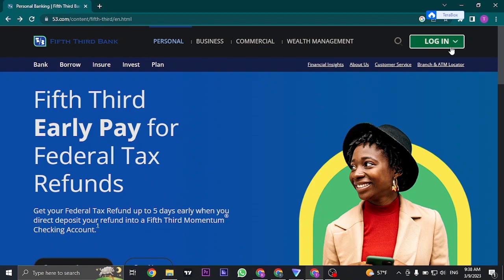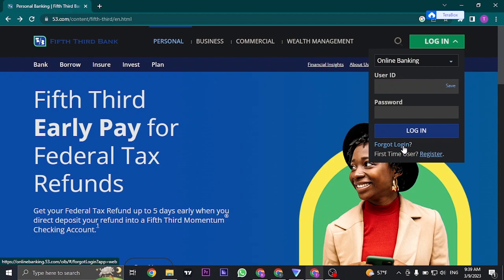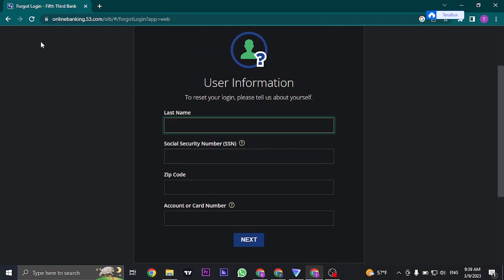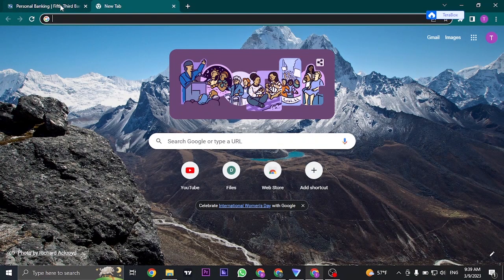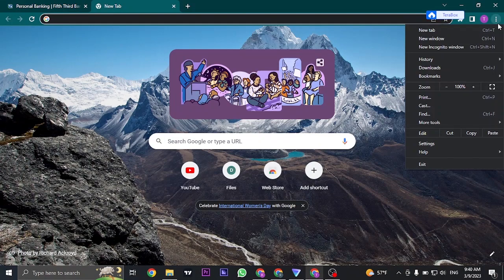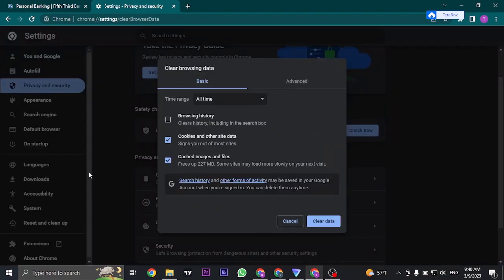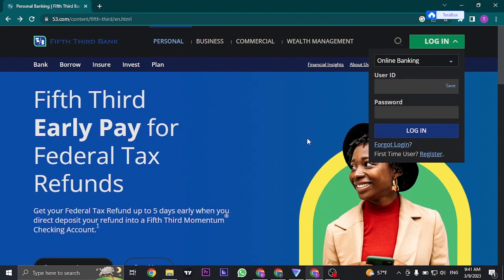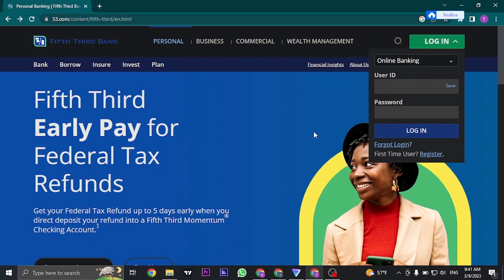53rd Bank Login: How To Fix Fifth Third Bank Login Not Working 2023?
Learn how to fix Fifth Third Bank login. Sign In to fifth third bank by troubleshooting issues.
Are you having trouble accessing your Fifth Third Bank account? Don't worry! In this video, we'll show you how to fix Fifth Third Bank login not working issue. Whether you're a new or existing customer, this tutorial will help you quickly get back to managing your finances on Fifth Third Bank's online platform. So, watch this video till the end and learn how to fix Fifth Third Bank login not working issue.